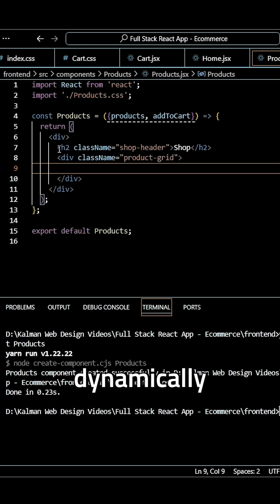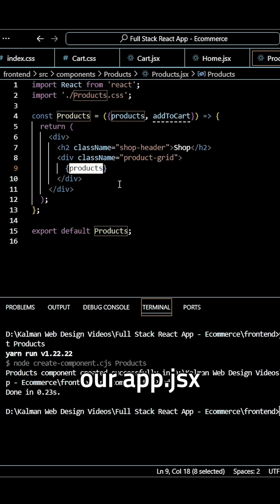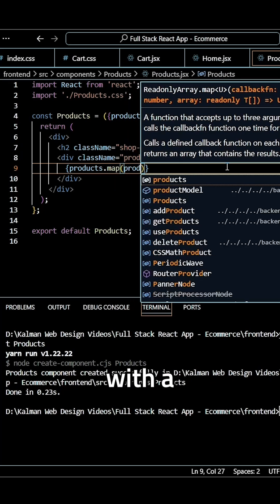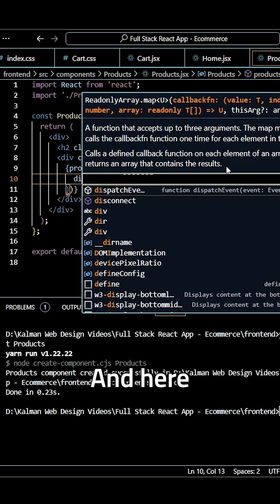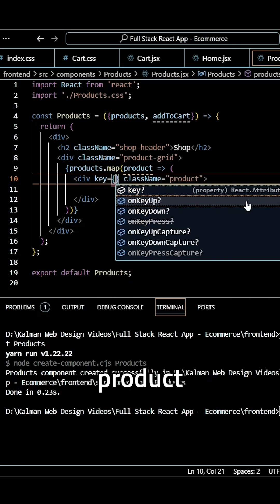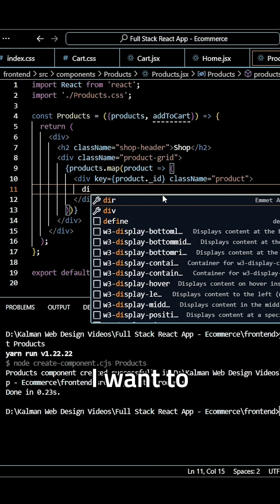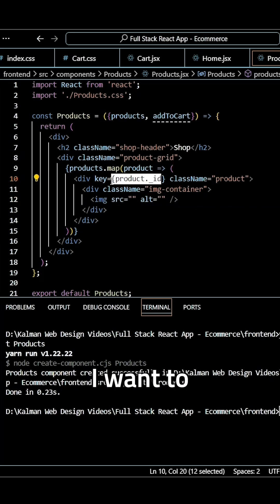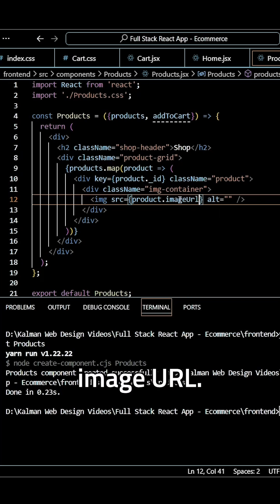Render List of Products in React Using .map() | Beginner Tutorial